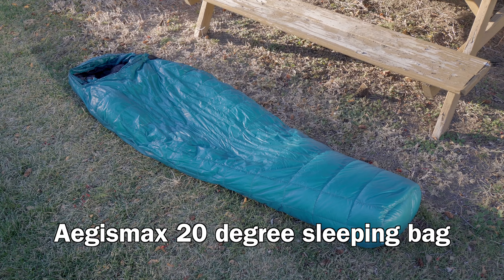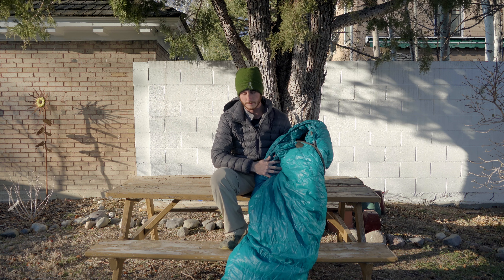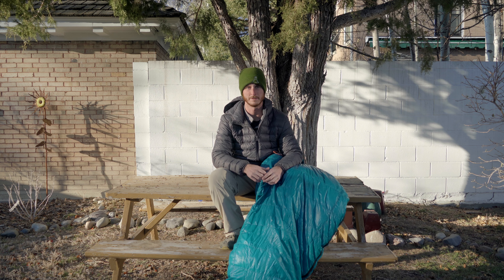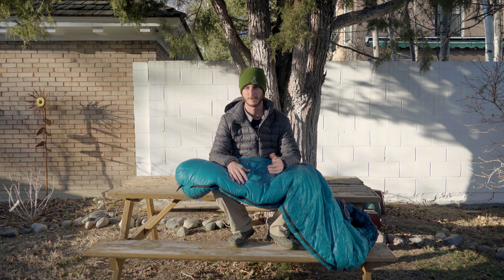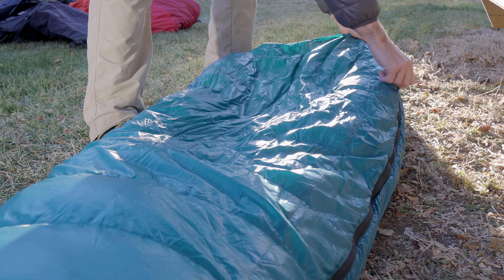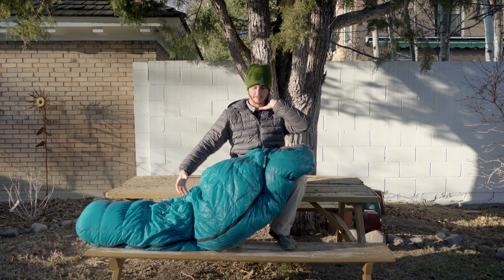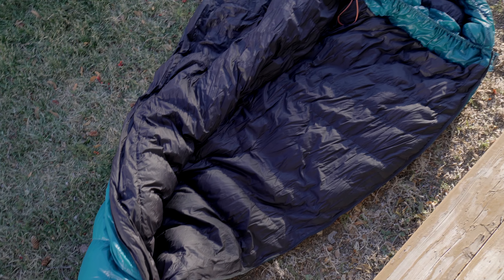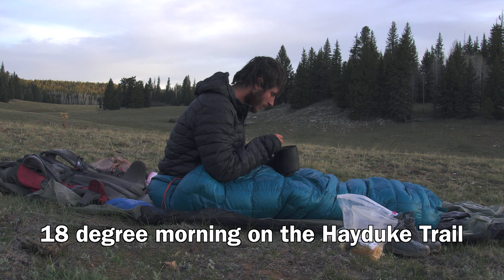Aegismax 20 Degree sleeping bag review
I've used the aegismax 20 degree bag for two years including most of a thru hike. It's a little known brand but offers a really good value.